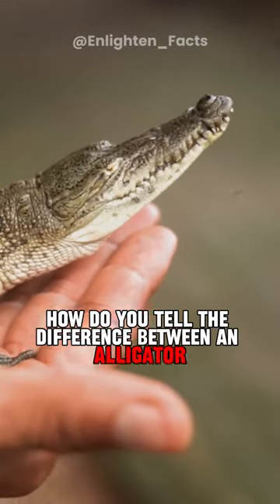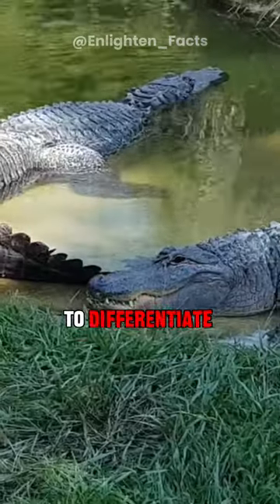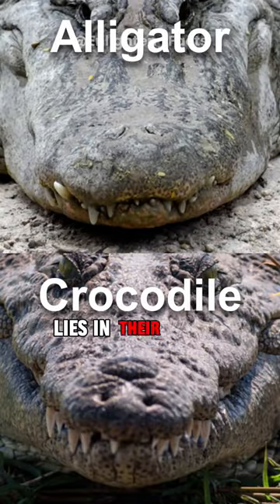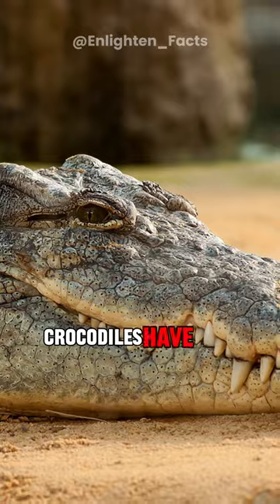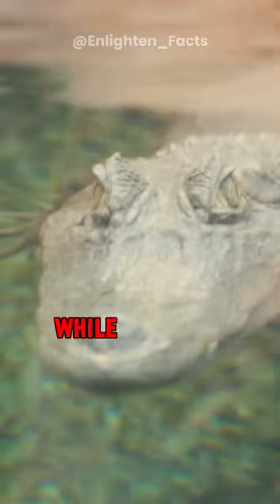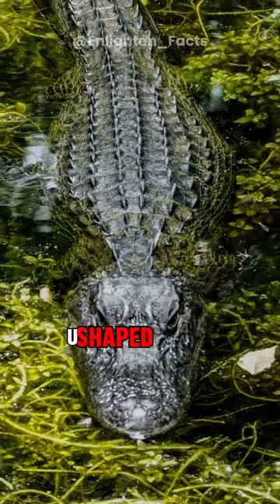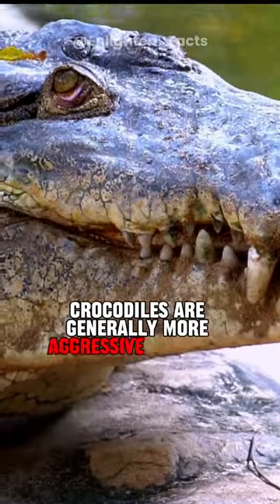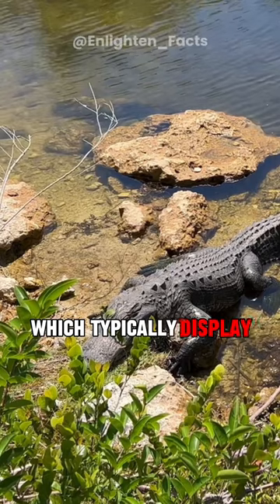Can You Tell The Difference Between A Crocodile and Alligator?